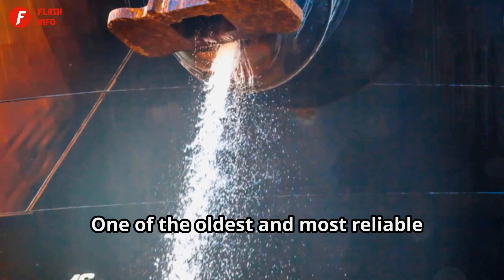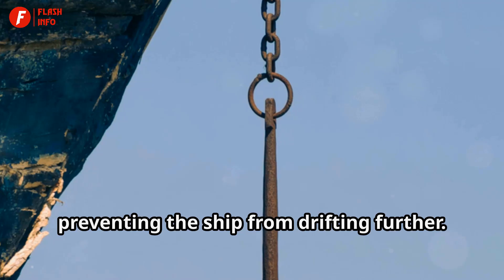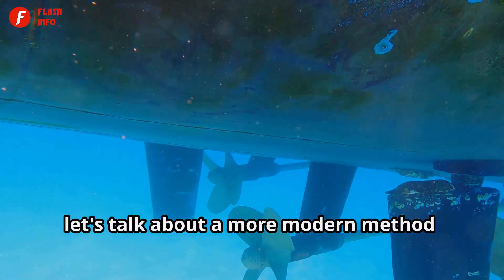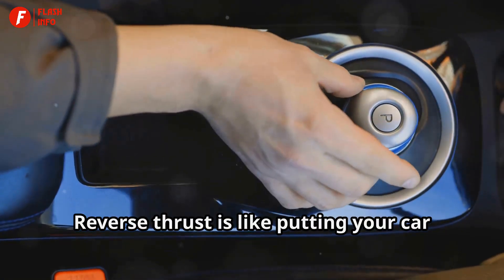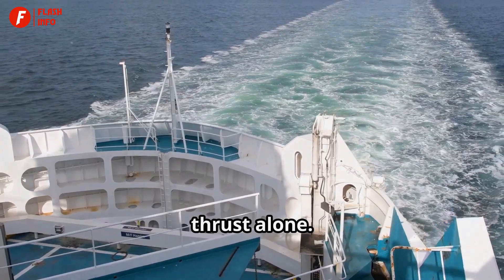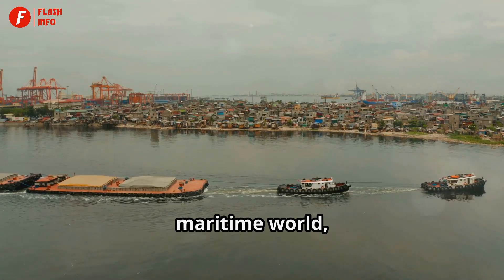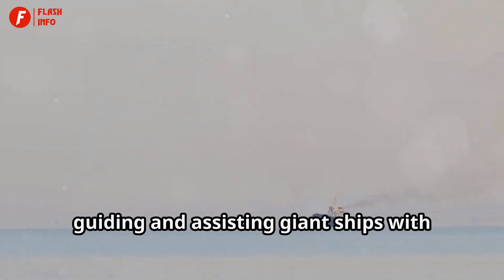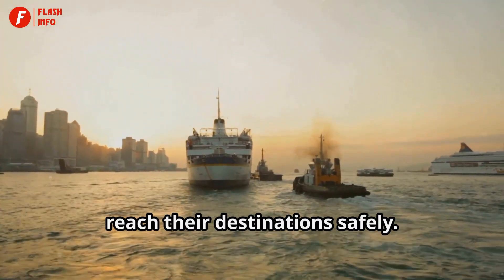How Do Ships Stop Without Brakes? 🚢 | Flashinfo